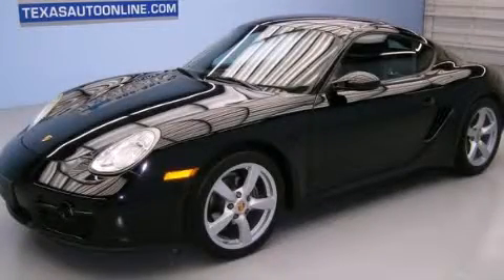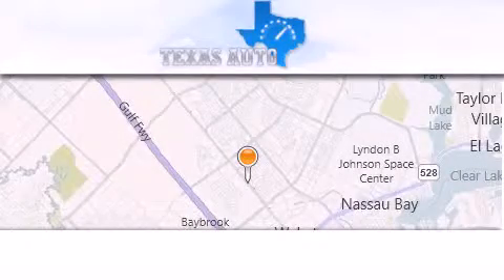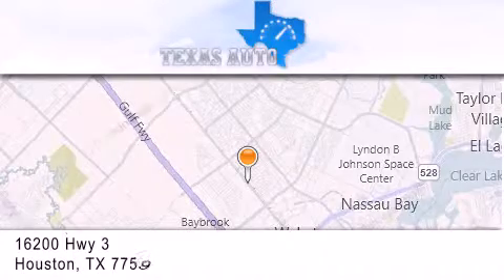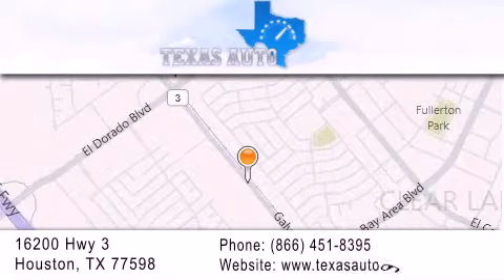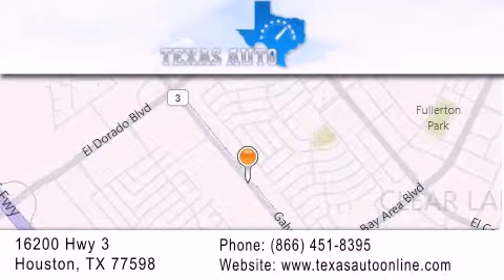2007 Porsche CAYMAN AUTO Austin TX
We are proud to present this 2007 Porsche CAYMAN AUTO .

 Year : 2007
 Make : Porsche
 Model : CAYMAN AUTO
 Engine : 2.7L DOHC SMFI horizontally-opposed 24-valve 6-cyl engine
 Trans . : Automatic
 Exterior : Black
 Miles : 47,421
 Interior : Black

 Used 2007 Porsche CAYMAN AUTO Houston TX